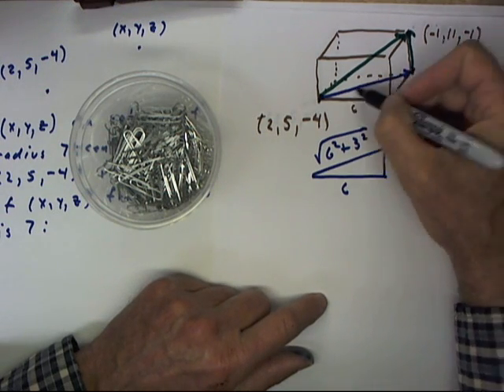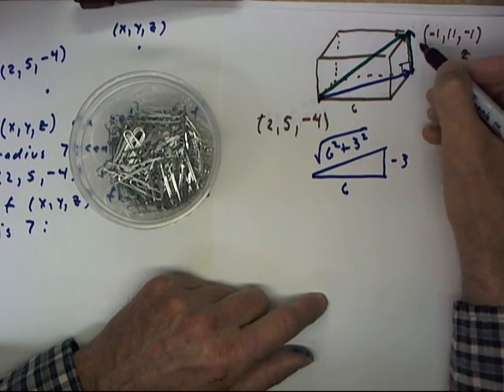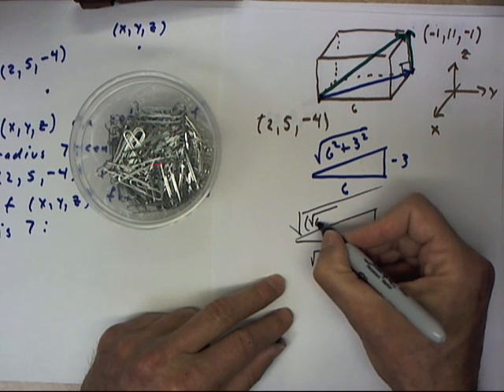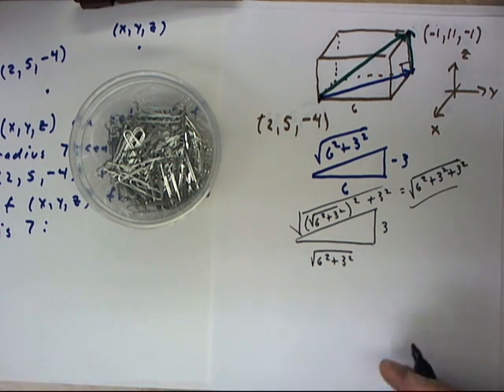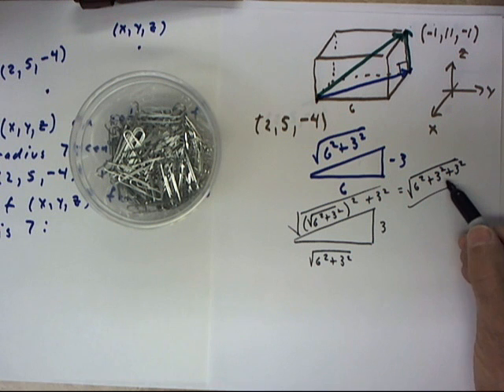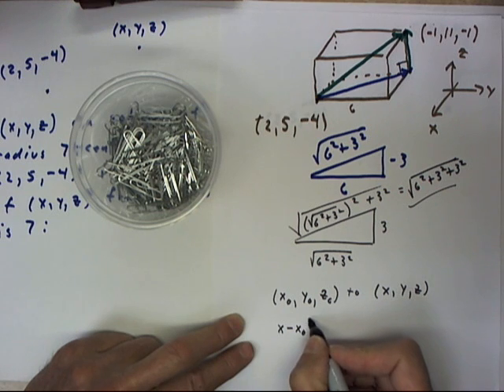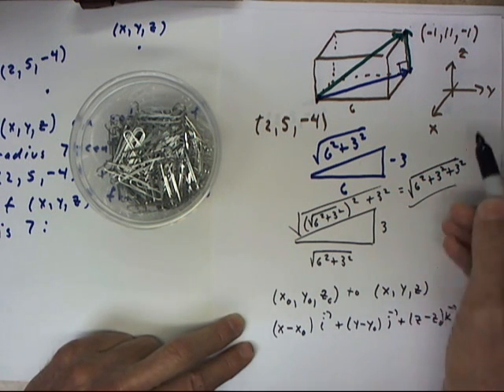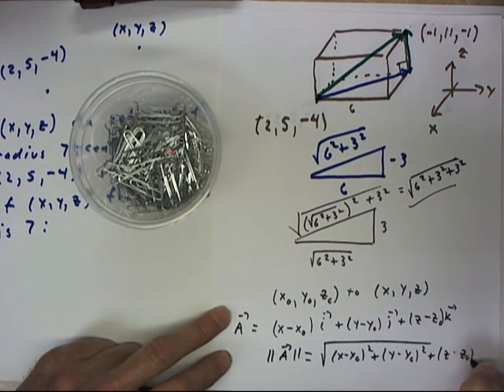dagmult0905_extending_the_Pythagorean_Theorem_to_3_dimensions_b__3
We use a rectangular prism to see how the Pythagorean Theorem extends from 2 dimensions to 3.